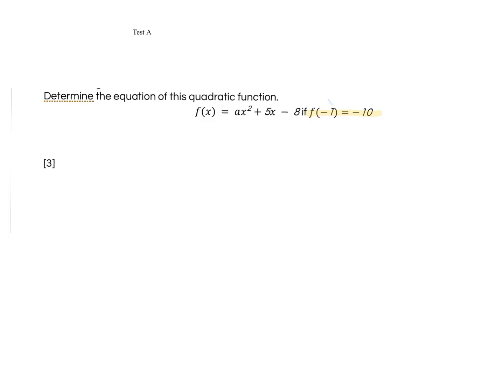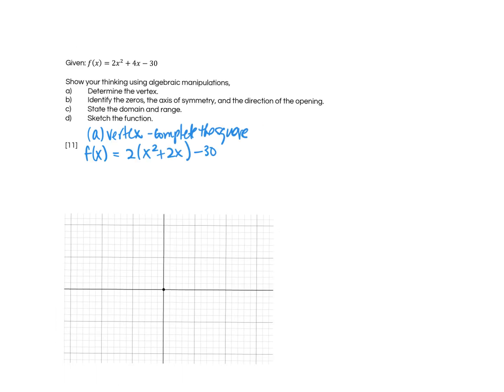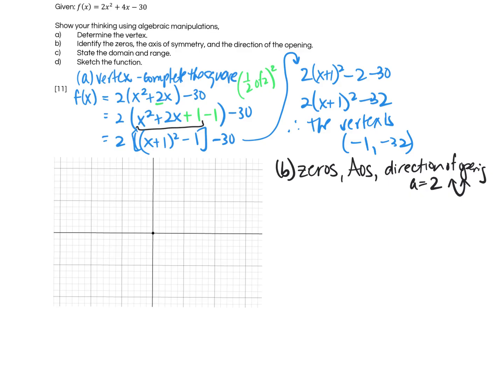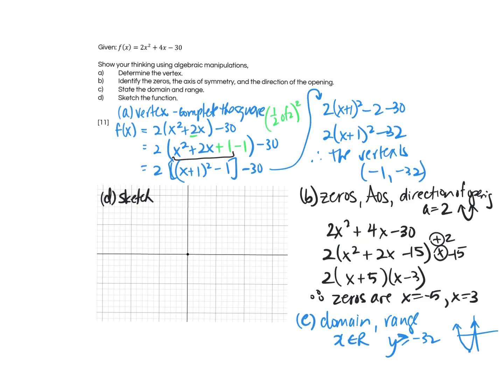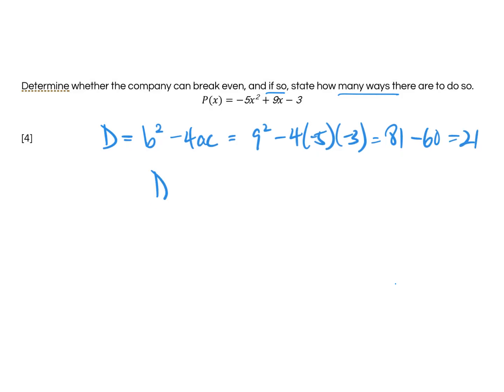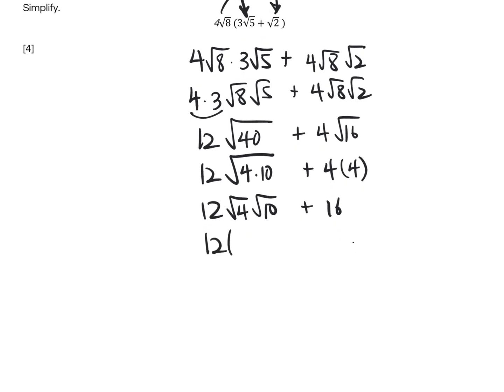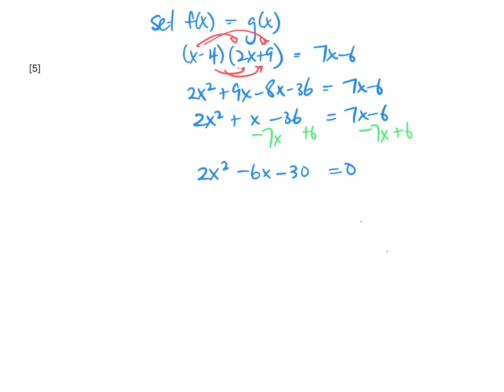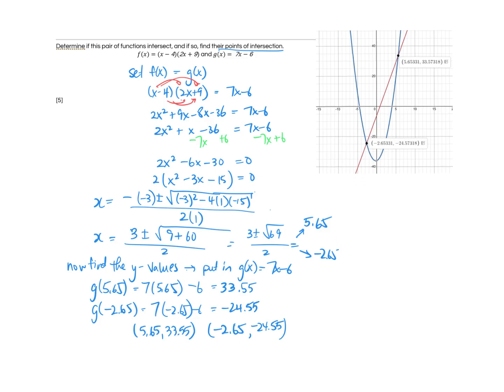Quadratics Test A